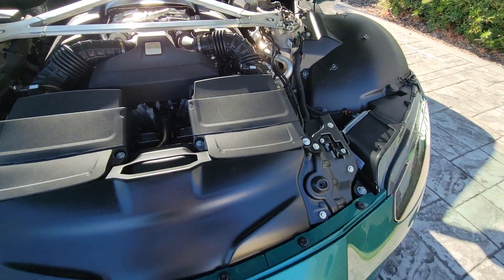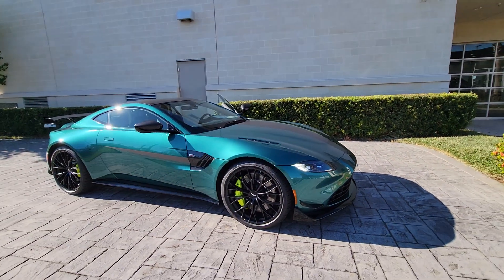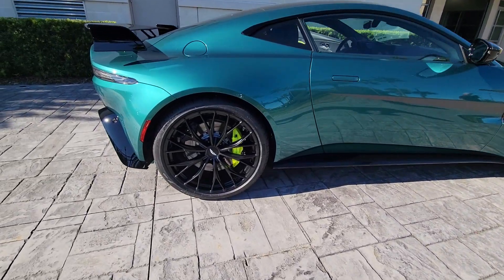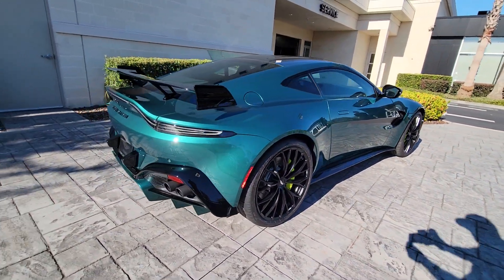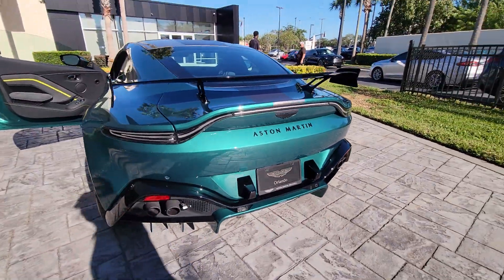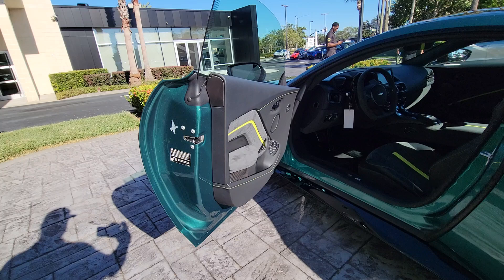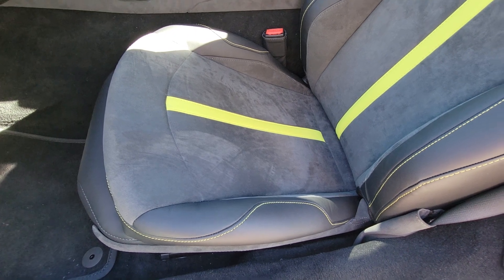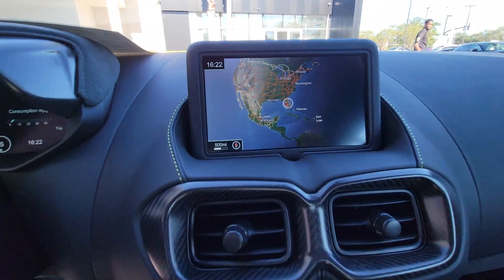2023 Aston Martin Vantage Orlando, Winter park, Clermont, Merritt Island, Tampa, FL VCN51016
Aston Martin Racing Green New 2023 Aston Martin Vantage  available in Orlando, Florida at Aston Martin Orlando. Servicing the Winter park, Clermont, Merritt Island, Tampa, FL area.

Aston Martin Orlando
4249 Millenia Blvd

Navigation Heated Leather Seats Aluminum Wheels Turbo Charged. Vantage trim. CLICK ME!KEY FEATURES INCLUDELeather Seats Navigation Heated Driver Seat MP3 Player Aluminum Wheels Keyless Entry Remote Trunk Release Steering Wheel Controls Electronic Stability Control Heated Mirrors.VISIT US TODAYAnother great DEAL on a 2023 Aston Martin Vantage from the Orlando Premier Collection featuring Aston Martin Orlando LOTUS Orlando Orlando INFINITI & MOKE America Orlando. The Orlando Premier Collection dealerships have consistently ranked amongst the TOP dealers in the country in both sales volume and overall customer satisfaction. Stop by our luxurious showrooms conveniently located one setting adjacent to the Mall at Millenia.Please confirm the accuracy of the included equipment by calling us prior to purchase.